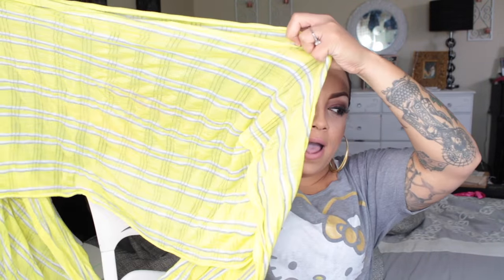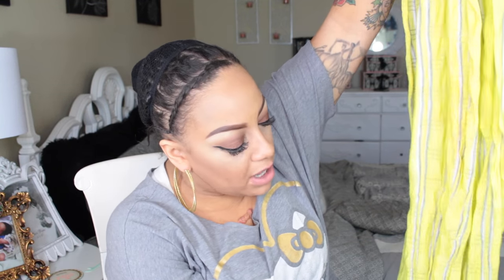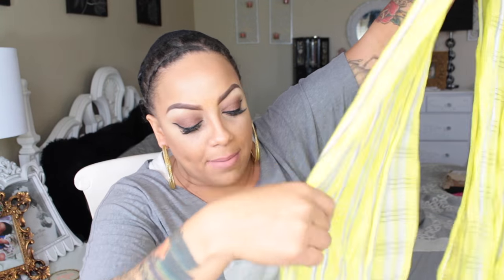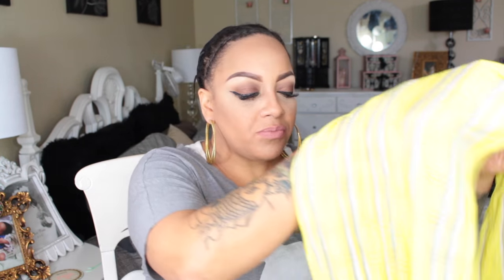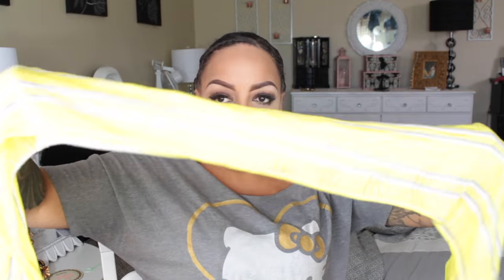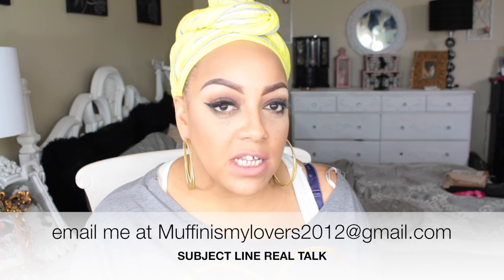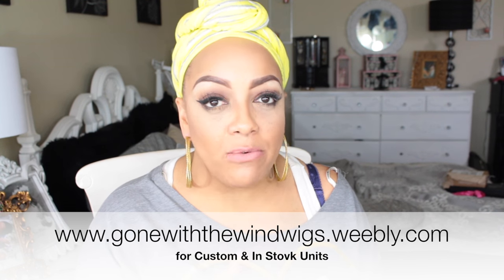Real Talk Total Baby Father Drama Daddy Issues & Scarf Tying Demo As PROMISED